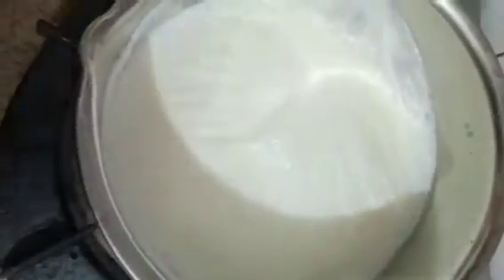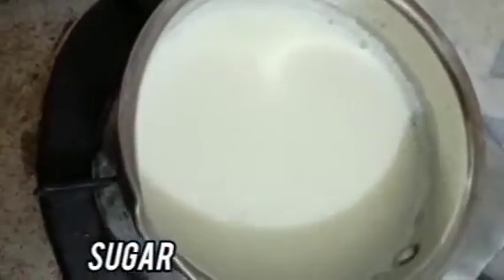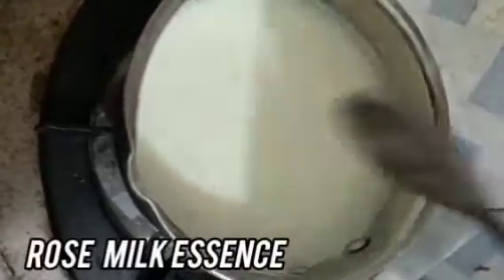iftar special...😇kadal pasi...😋😋how to make china grass agar agar...😁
Ramadan special /  iftar snacks / easy pudding recipe

iftar recipe
iftar snacks
iftar 2023
summer recipe